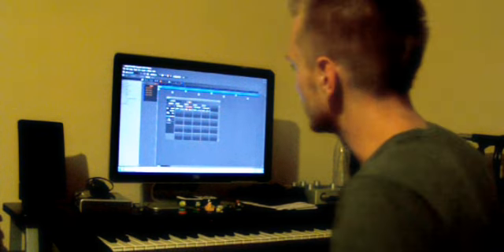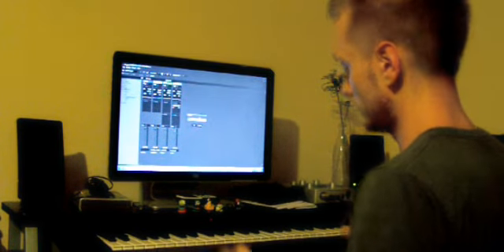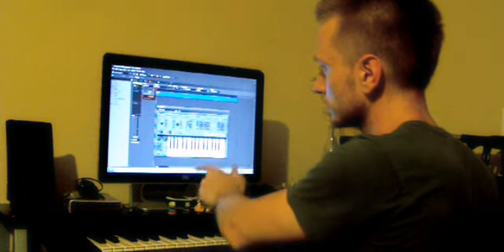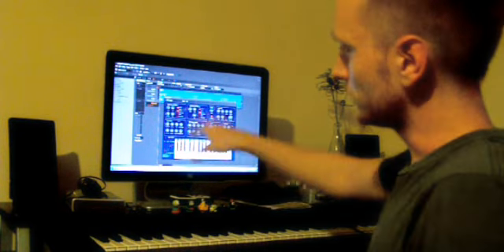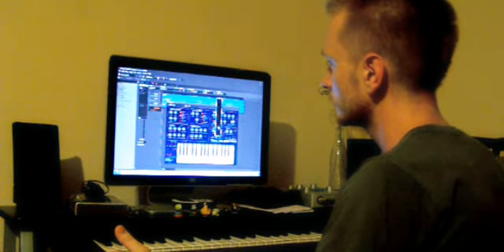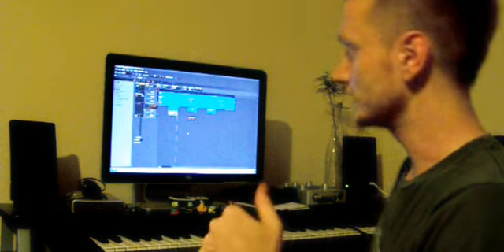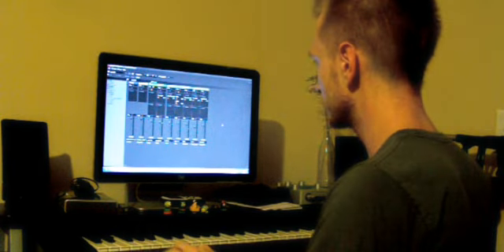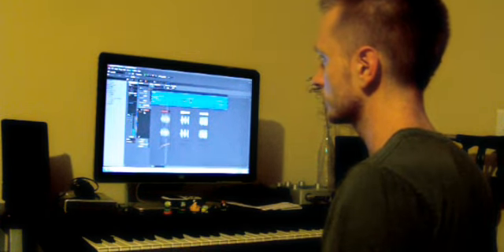Dub-step Music Production Tips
In this video I show you how I do some music production.
Drum Process
Dub-step Bass
Mixing Samples
Filters / EQ

Since I recorded this, underthesurface.us is now expanded to music, audio, graphics, and video production tips.